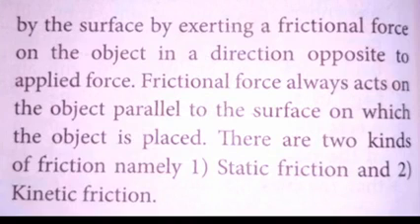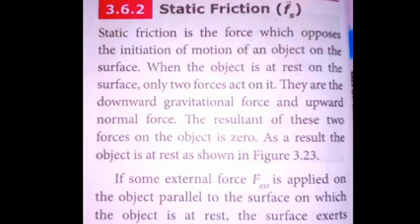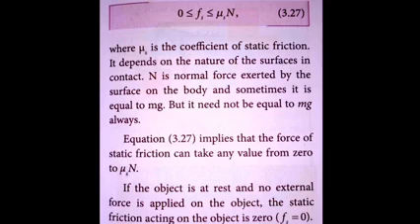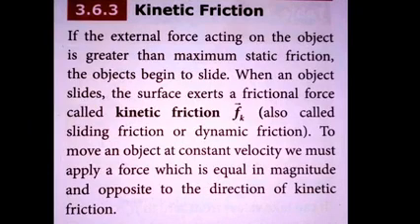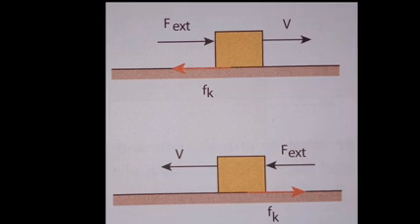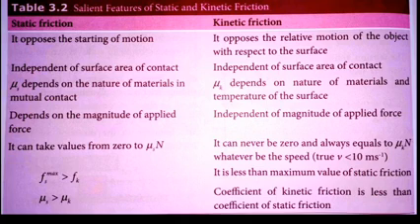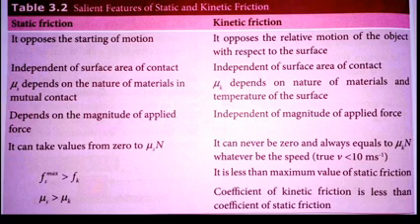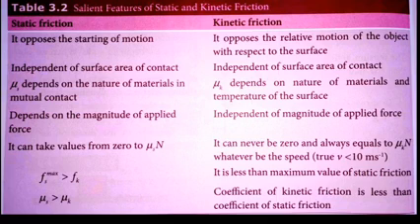XIth Physics (Unit-3 Laws of motion) Friction